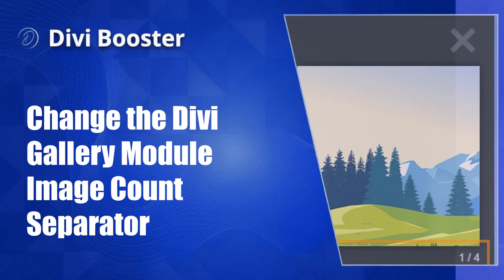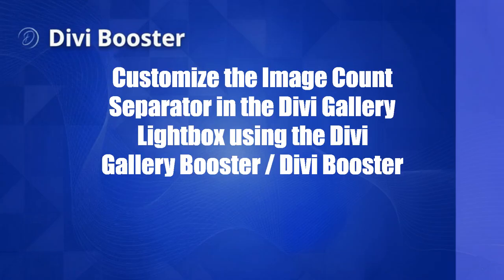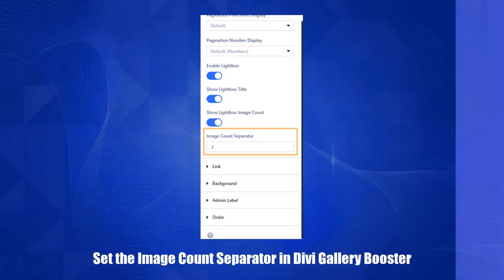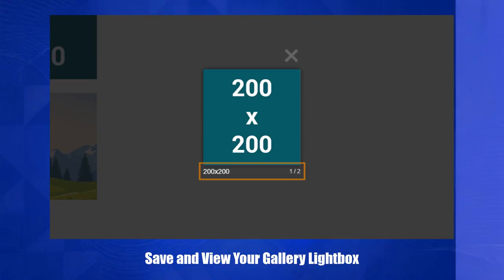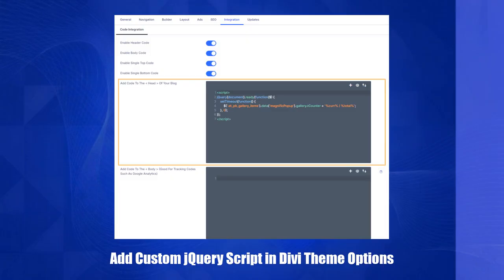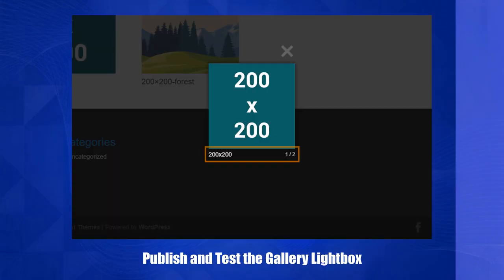Change the Divi Gallery Module Image Count Separator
Change how the Divi Gallery module lightbox displays image counts by replacing the default separator with your preferred characters (for example, turning "1 of 2" into "1 slash 2"). Adjusting the separator can improve readability, better match your brand style, and support localization preferences. In this guide we show you how to set a custom separator for the image count shown in the Divi Gallery lightbox.